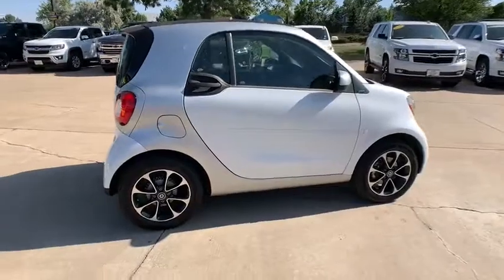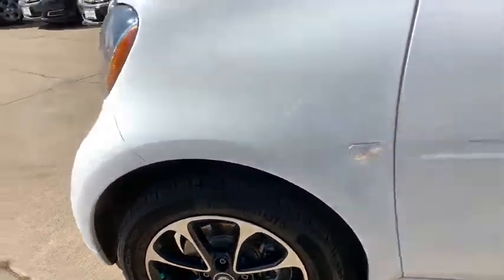2017 smart Fortwo Broomfield, Arvada, Thornton, Boulder, Longmont, Ft. Collins, CO B190454A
White Used 2017 smart Fortwo available in Broomfield, Colorado at Century 1 Chevrolet. Servicing the Arvada, Thornton, Boulder, Longmont, Ft. Collins, CO area.

Recent Arrival!brbrbrCARFAX One-Owner. Clean CARFAX.brbrbr2017 smart Fortwo Passion White 1.0L I3 RWD 5-Speed Manual